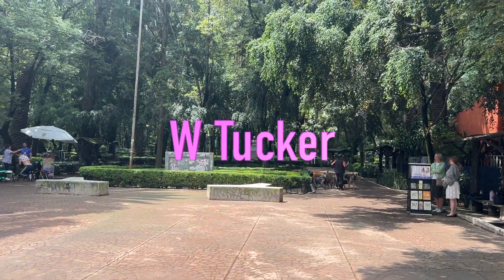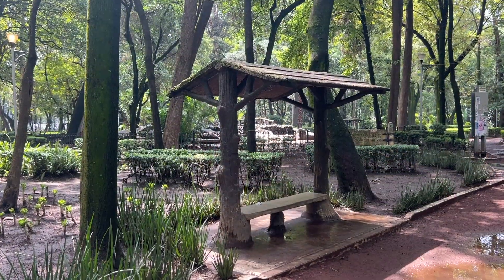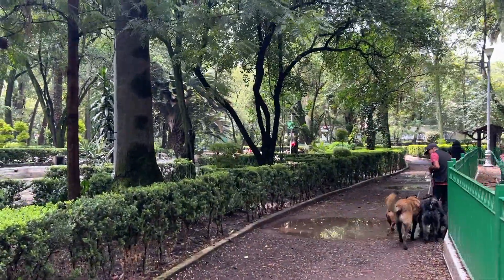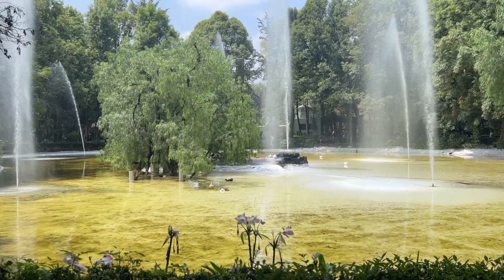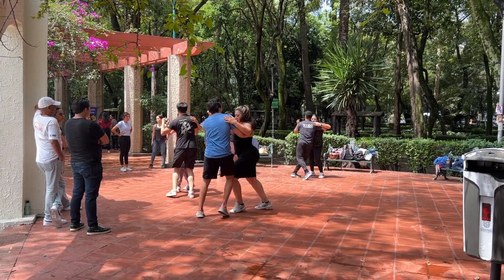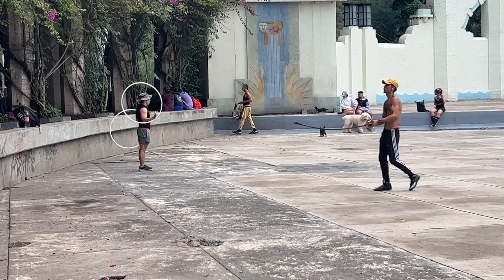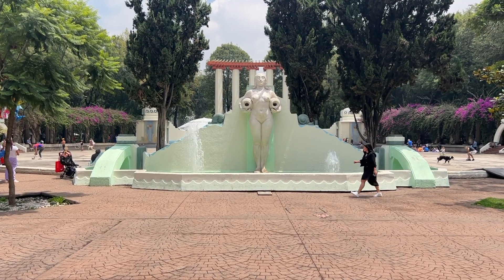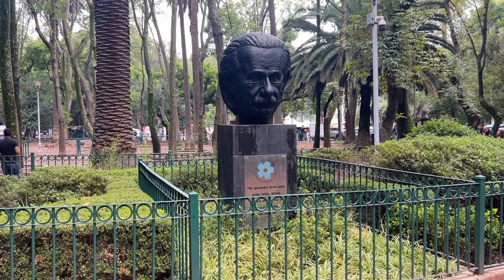Funest Park in Rich Neighbornood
Parque Mexico is a beautiful park built in the 20s from the estate of a Contess which is where the neighborhood got it's name - Condesa.  The park filled in what was a racetrack on the estate, thus it's oval shape.
On the weekdays, it's a dog lovers haven where lots of folks come and walk their dogs. On the weekend you can see from the video that it is a vibrant fun place to be.